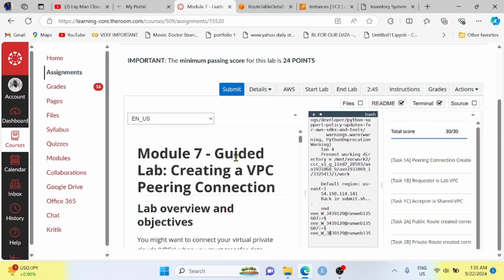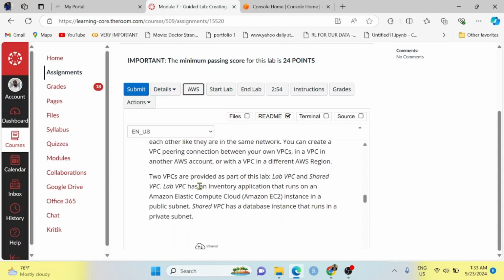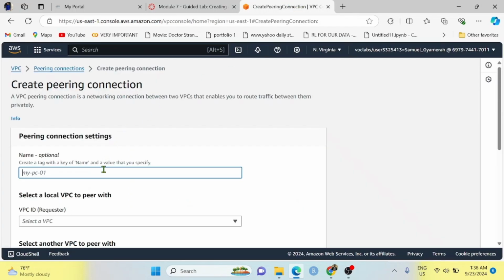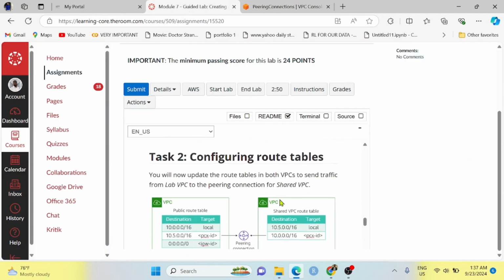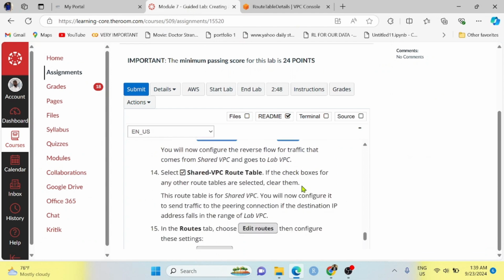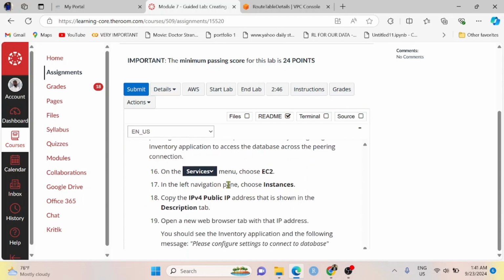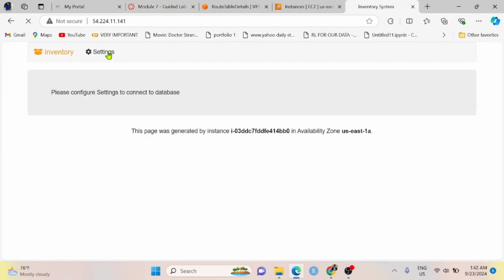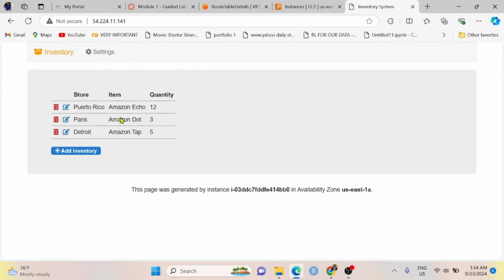AWS Module 7 Guided lab (30/30) | Creating a VPC Peering Connection | AWS SAA | ALX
Join me as I walk you through the AWS Module 7 Guided Lab, achieving a perfect score of 30/30!

Lab Overview and Objectives: Networking across different VPCs can be complex, but Amazon VPC simplifies this by allowing secure and seamless connections. In this guided lab, you'll learn how to create a VPC peering connection, enabling private communication between two VPCs without the need for a public IP address.

In this lab, you will:

Create two VPCs to simulate separate networks.
Set up peering connections between the VPCs.
Modify route tables to enable communication across VPCs.
Deploy resources in both VPCs to test the peering connection.
Verify the peering connection for secure, private communication.
After completing this lab, you'll have the skills to:

Set up VPC peering connections.
Configure route tables to manage traffic between VPCs.
Deploy resources within peered VPCs.
Test and validate private communication between VPCs.